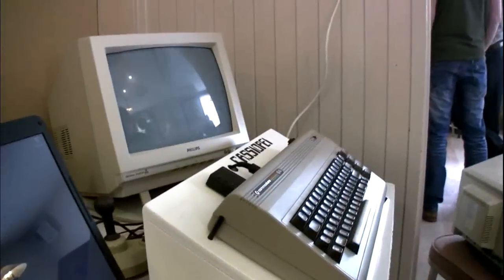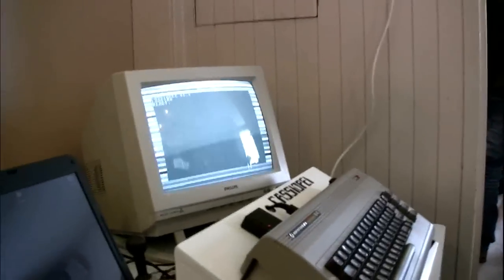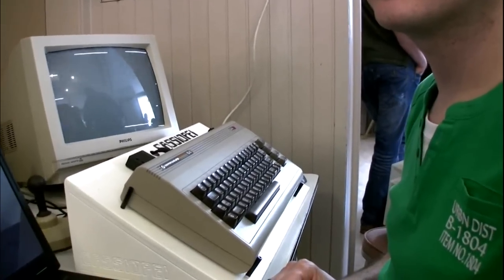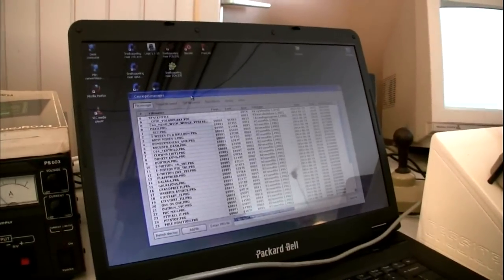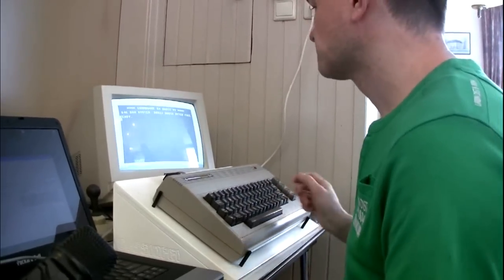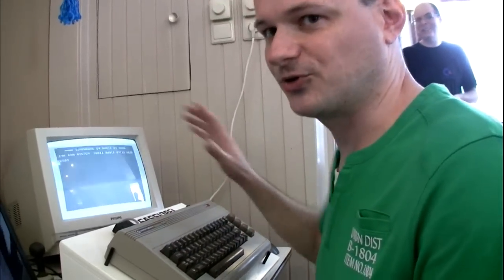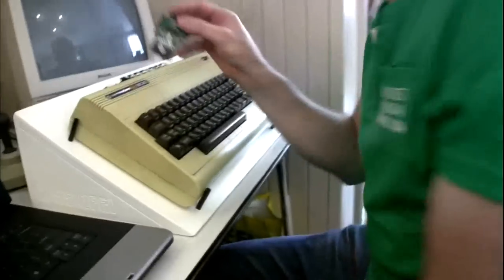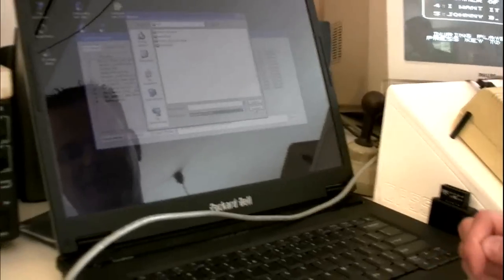Derogee and the Cassiopei storage device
Not shown at the July 26-27 Commodore Vegas Expo v10 (CommVEx) due to running out of time during the show, here is a video of developer Jan Derogee demonstrating his latest creation, Cassiopei, the 8-meg cassette port storage device for Commodore computers.  Filmed by Robert Bernardo at the June 2014 Netherlands Commodore Show.